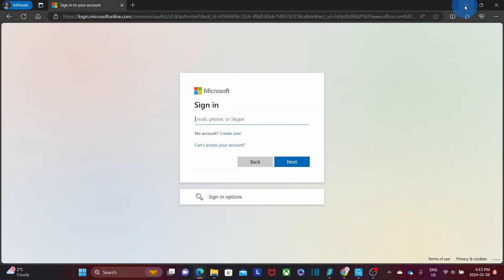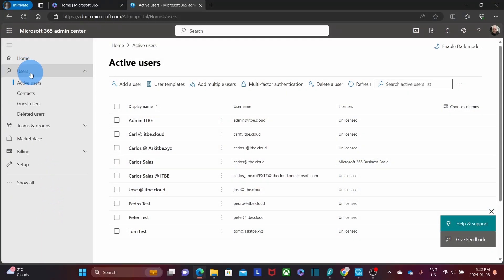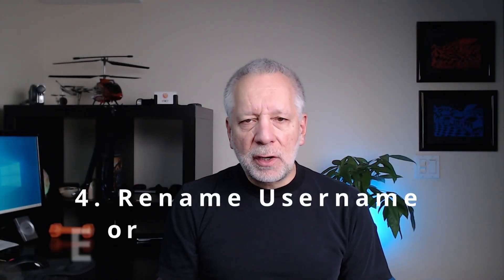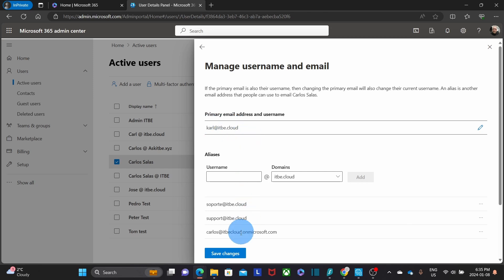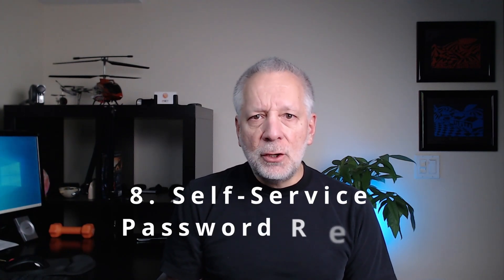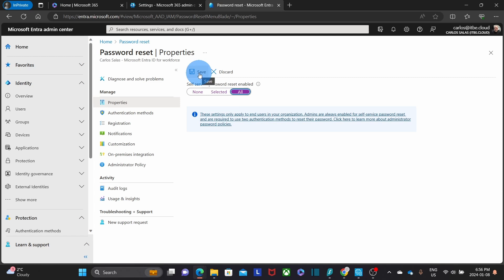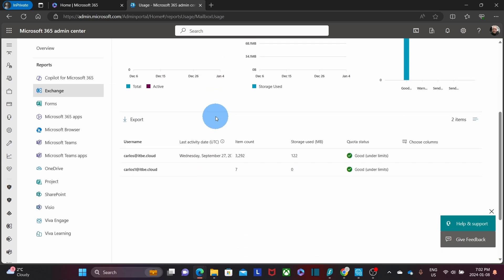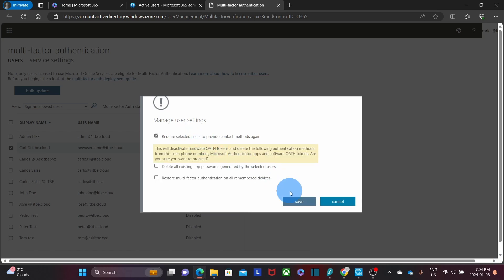Learn 10 Essential Microsoft 365 Administration Tasks in 10 minutes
In this video you will learn 10 Essential Microsoft 365 Administration Tasks that will help you manage your Microsoft 365 subscription and users in the admin center.

*** PLANNING TO DEPLOY AND MIGRATE TO MICROSOFT 365? ***

0:00 Intro
0:24 How to reset a password
2:08 Create Aliases
3:05 Email forwarder
4:18 Rename a username or email address
5:29 Delete a user
6:55 Create a new user
8:33 Purchase additional licenses
9:45 Enable Self-Service Password reset
10:39 Check users' storage
11:25 Reset Multifactor Authentication (MFA)